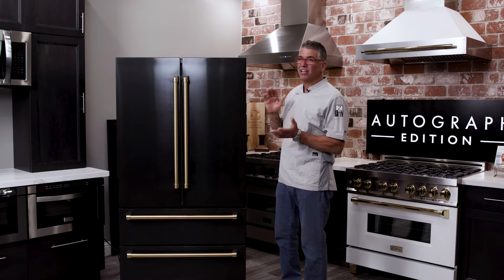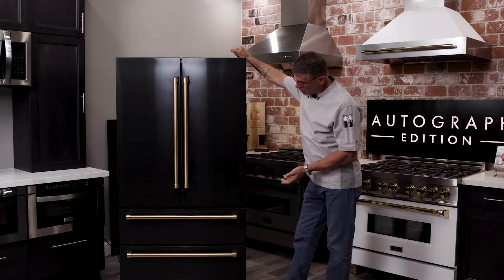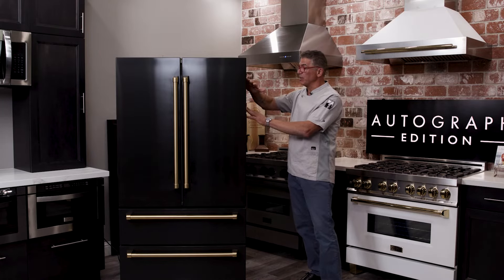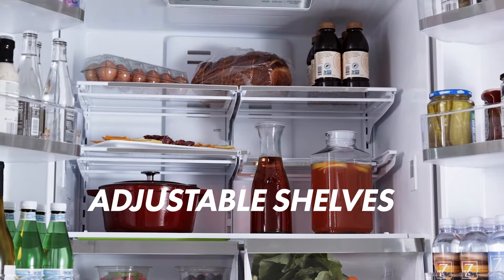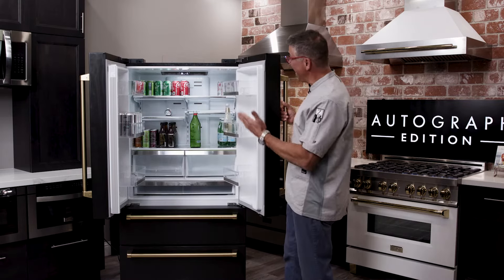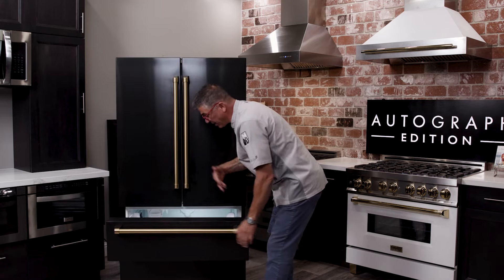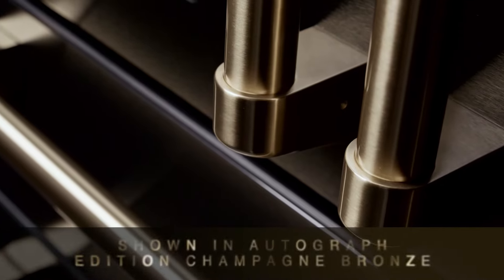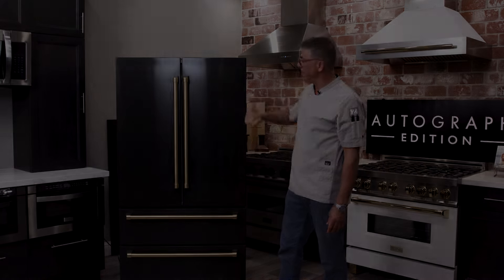Everything You Should Know About ZLINE Refrigeration | Showroom Showcase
Join us as Executive Chef Mark Estee showcases everything you need to know about ZLINE refrigeration. With extra large storage, humidity-controlled crisper drawers, and a rapid chill function, ZLINE refrigerators are the perfect choice for your kitchen.